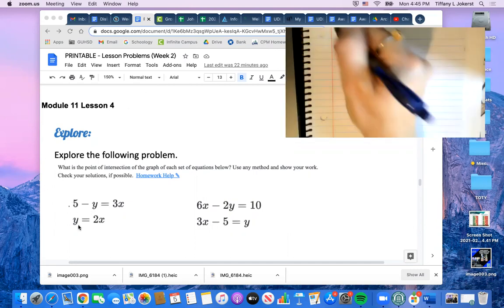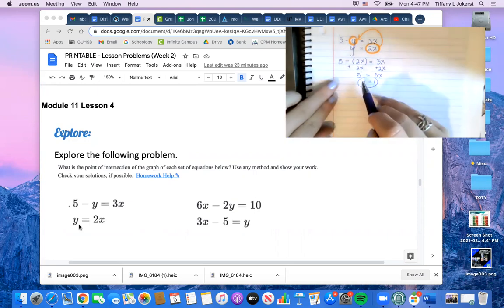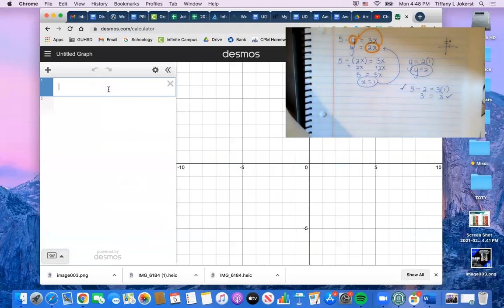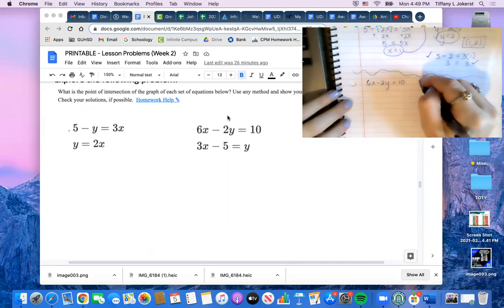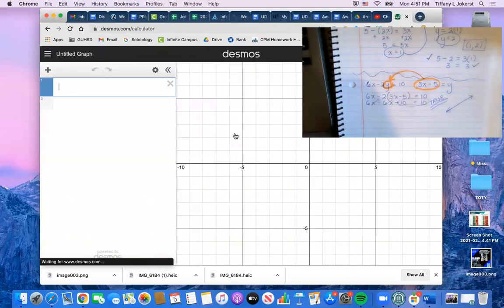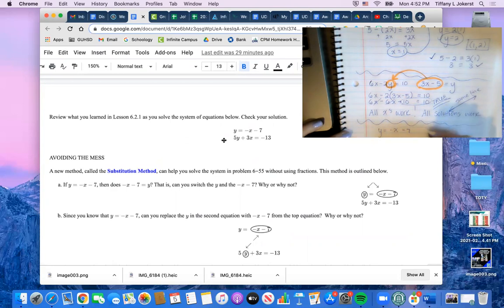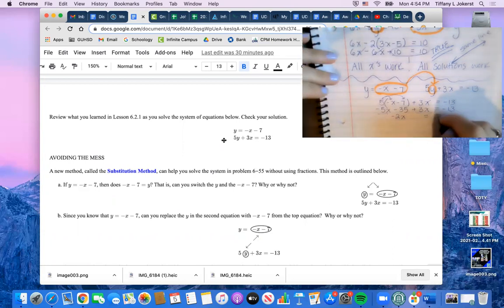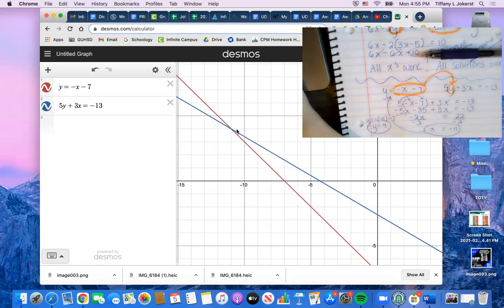Week 2 Lesson 4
Systems of Equations Substitution